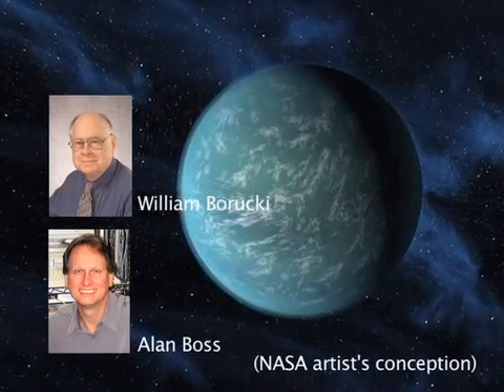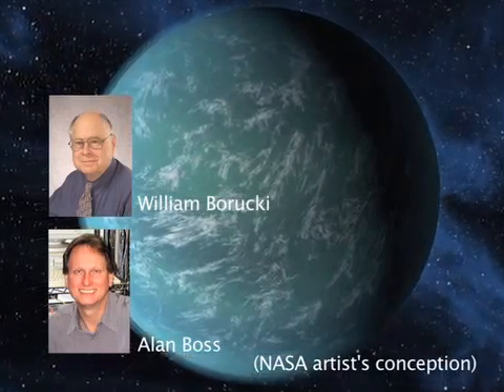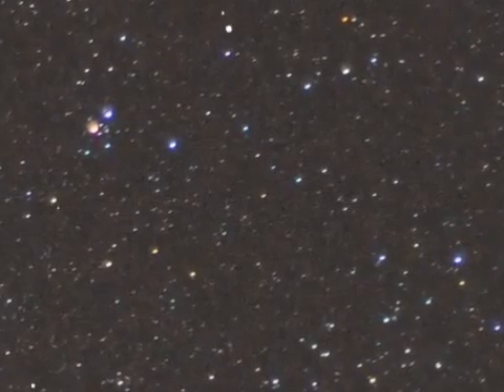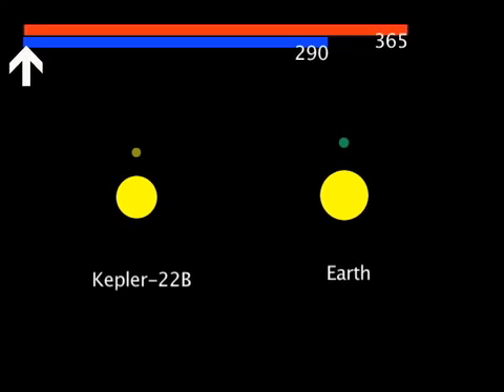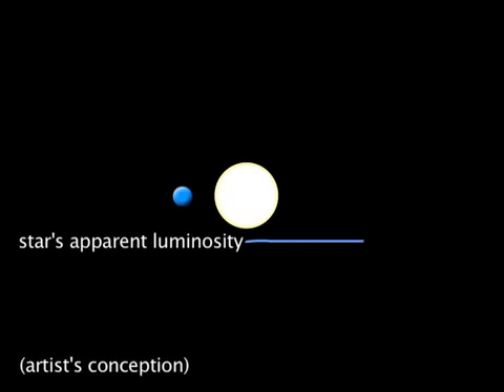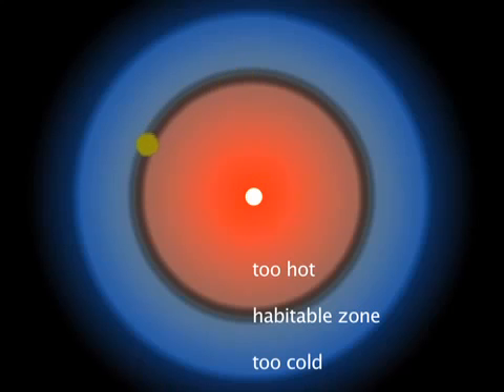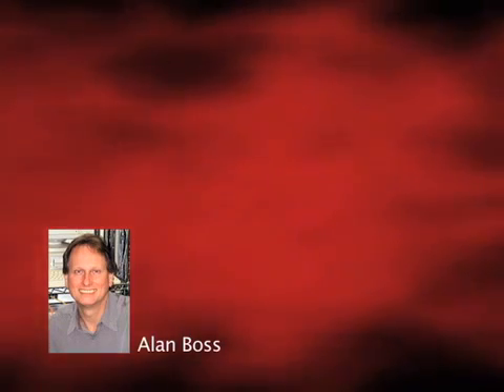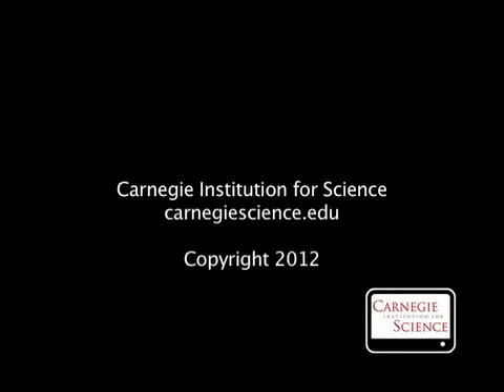First habitable-zone super-Earth discovered in orbit around a Sun-like star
'NASA's Kepler Mission has discovered the first super-Earth orbiting in the habitable zone of a star similar to the Sun. A team of researchers, including Carnegie's Alan Boss, has discovered what could be a large, rocky planet with a surface temperature of about 72 degrees Fahrenheit, comparable to a comfortable spring day on Earth.'